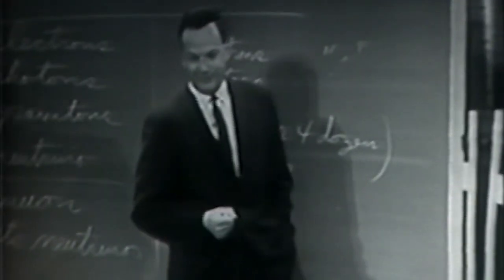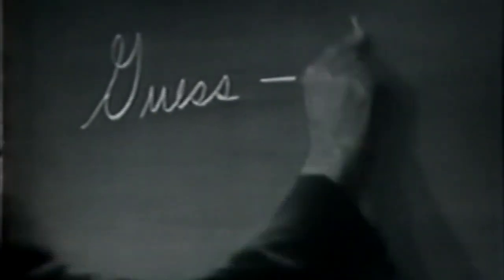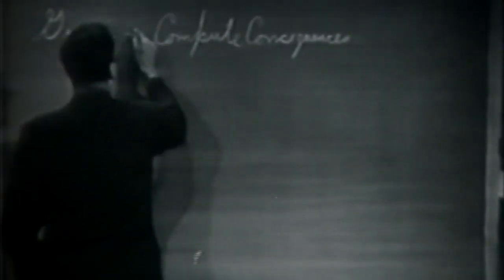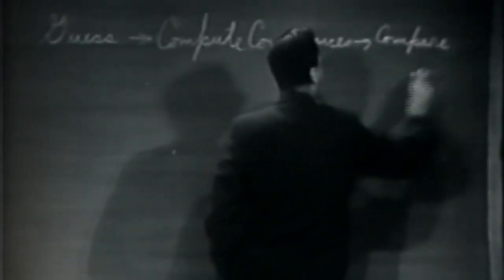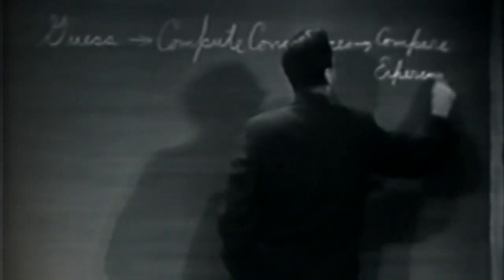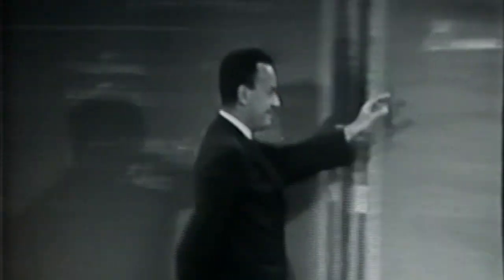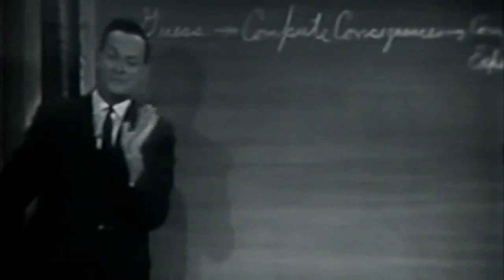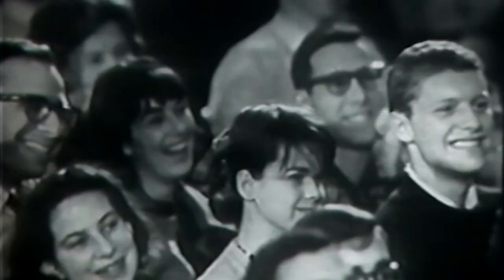The Essence of Science and the Scientific Method (Richard Feynman on "finding new laws of nature")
"Now, I’m going to discuss how we would look for a new law. In general, we look for a new law by the following process.

First, we guess it. Then we-don’t laugh, that’s really true. Then we compute the consequences of the guess to see if this is right—if this law that we guessed is right—we see what it would imply. And then we compare those computation results to nature—or, we say compare to experiment or experience—compare it directly with observation to see if it works.

If it disagrees with experiment, it’s wrong.

In that simple statement, is the key to science: it doesn’t make any difference how beautiful your guess is; it doesn’t make any difference how smart you are, who made the guess, or what his name is-if it disagrees with experiment, it’s wrong; that’s all there is to it."